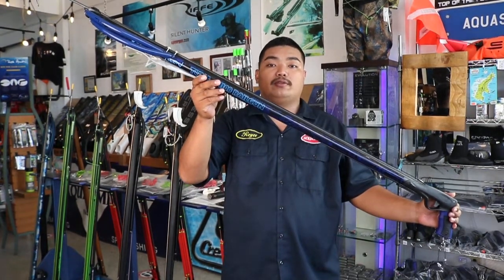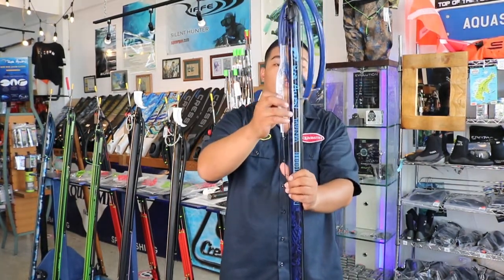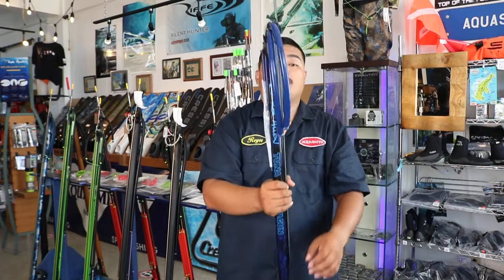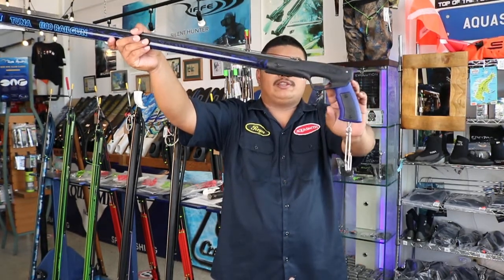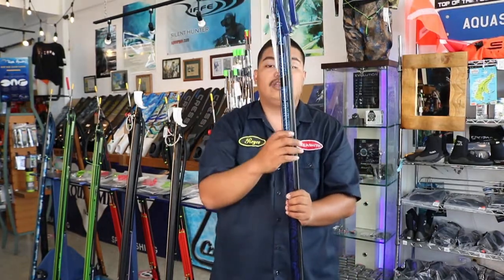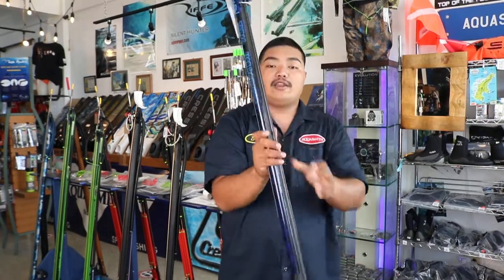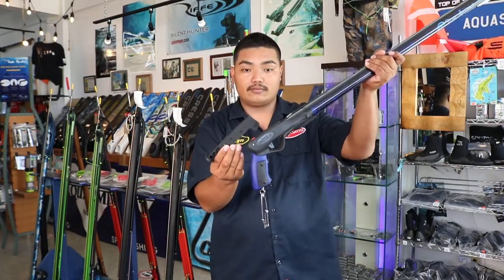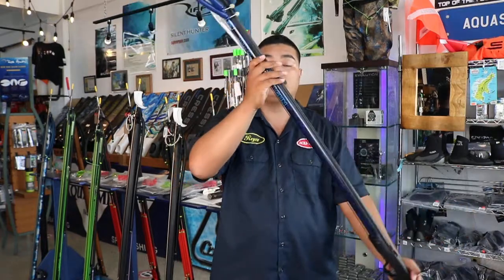Rob Allen Tuna Rail Open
Royce goes over the Rob Allen Tuna Rail Open.
Loading Butt(2:10) fits Tuna / Snapper / US Carbo
アマゾンJPでチェック
Si Yu'us Ma'ase🙏